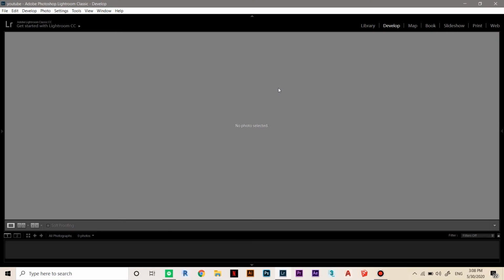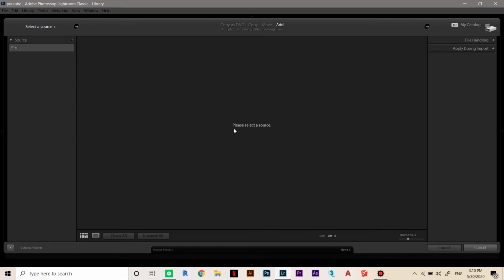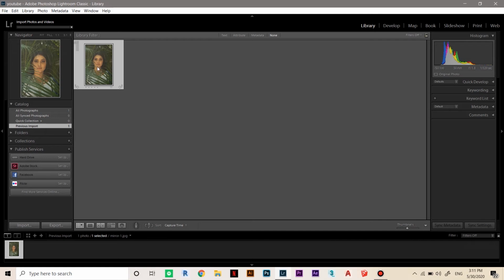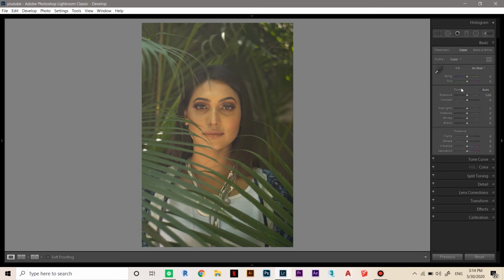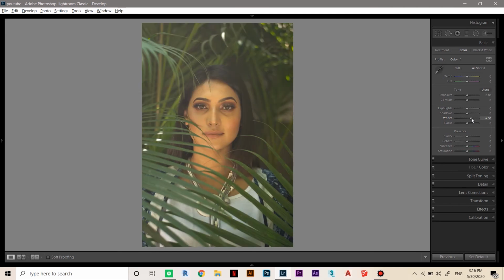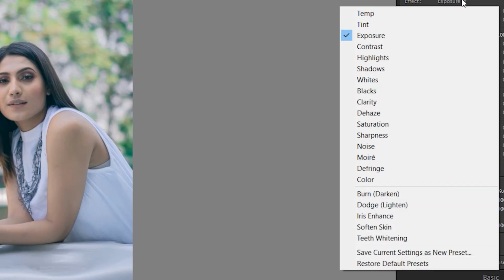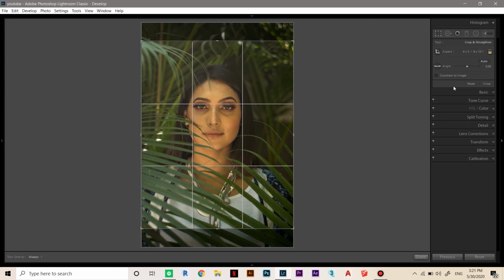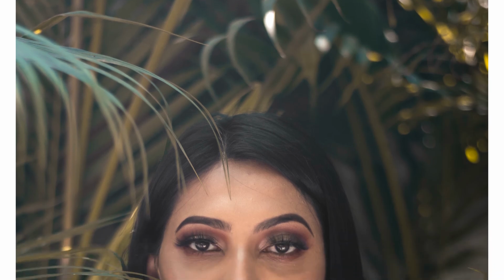How to Improve your Instagram Edit Game! 🔥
In this tutorial I will teach you how to get around Lightroom and make basic edits to your pictures. This is one of many videos for my Lightroom Series. I make more videos on Photography & Tech!